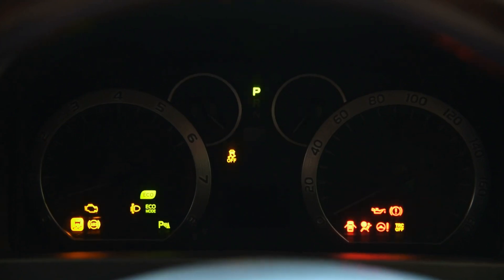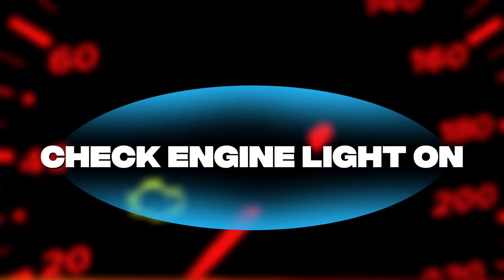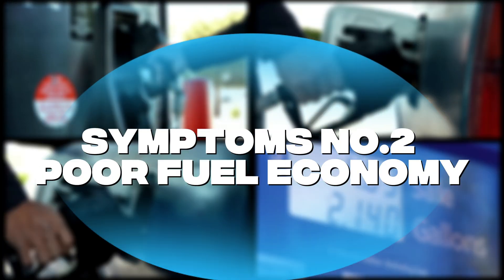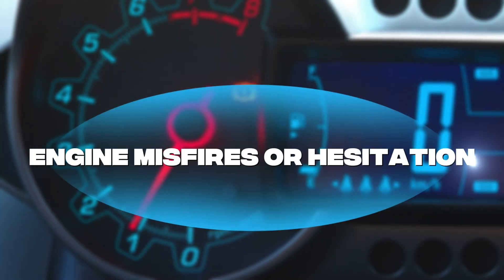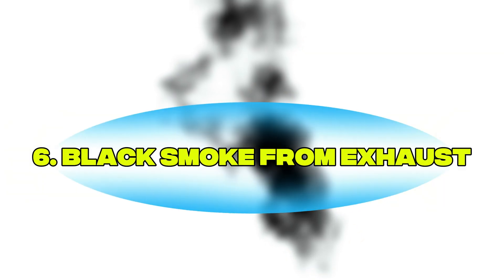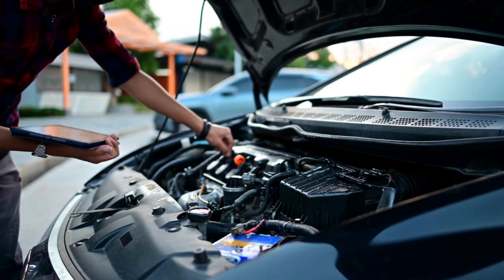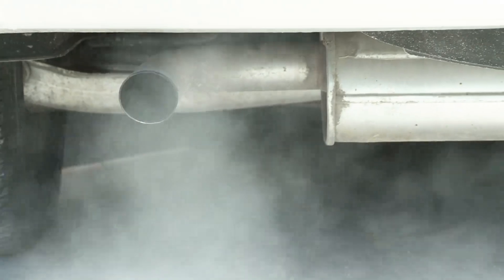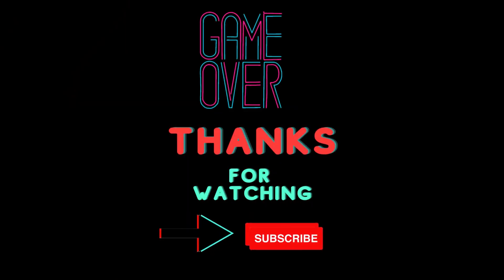Oxygen Sensor Failure Symptoms | 10 Things You Must Know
🚗✨ In this video, we will explain the 10 Common Symptoms of a Bad Oxygen Sensor and why it’s so important to diagnose it early! The oxygen sensor (O2 sensor) plays a key role in your vehicle’s performance, fuel efficiency, and emission control. If it fails, you may experience issues like poor mileage, engine hesitation, check engine light warnings, and rough idling. By watching this complete guide, you’ll learn how to recognize the signs of a failing oxygen sensor, how it affects your car’s performance, and when it’s time to replace it. Whether you are a DIY car enthusiast or just want to understand your vehicle better, this video will help you save money and prevent serious engine problems in the future. ✅